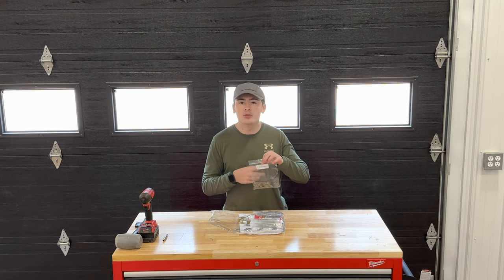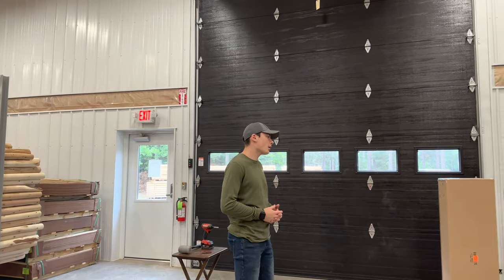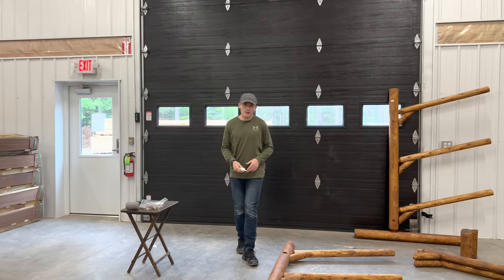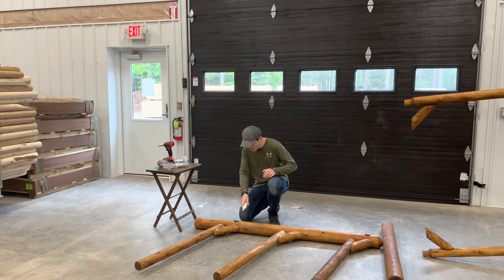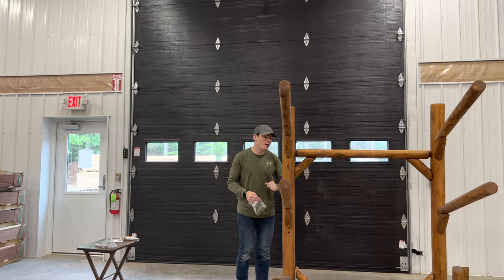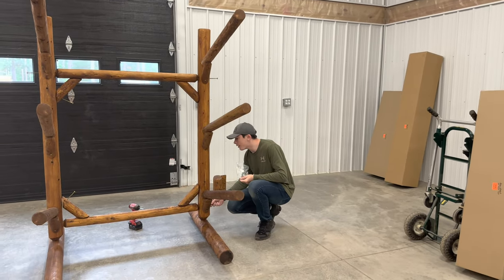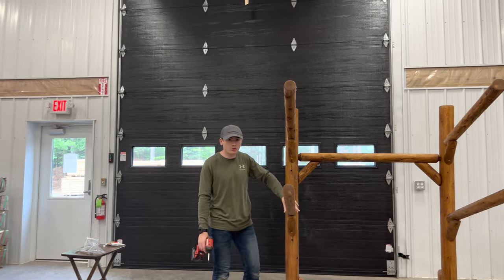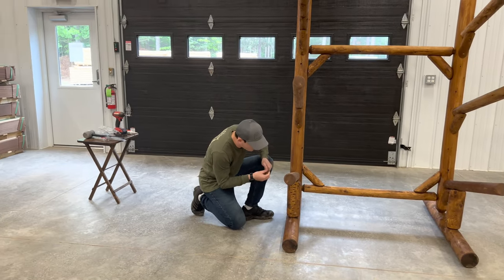3 Place Canoe & Kayak Storage Rack | Log Kayak Rack Assembly Video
Log Kayak Rack handcrafts heavy-duty kayak, canoe, and stand-up paddle board (SUP) storage racks that are as beautiful as they are practical. Made from naturally weather-resistant northern white cedar logs, our commercial-grade kayak racks can store and display anywhere from one to eight kayaks. Here is a video instruction guide for assembling our most popular kayak storage rack, the 3-place, single-sided, free-standing kayak rack.

or shop our entire selection of free-standing, ground buried, wall-mounted and dock-mounted single and multi-kayak racks.

Commercial grade
Durable and naturally weather resistant
Easy to assemble
Reasonably priced
Options for finish
Customizable
Exceptional Service